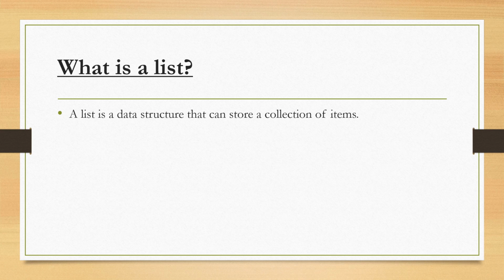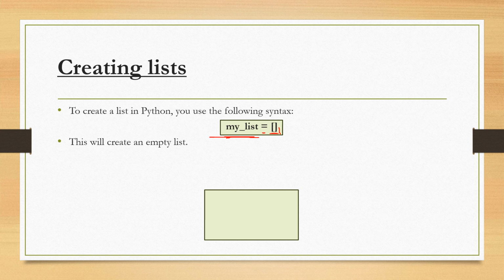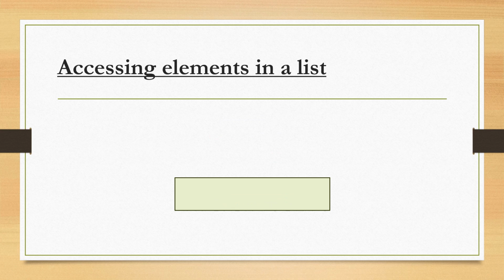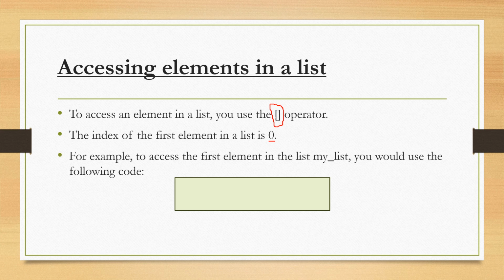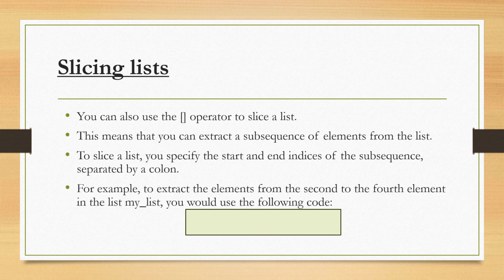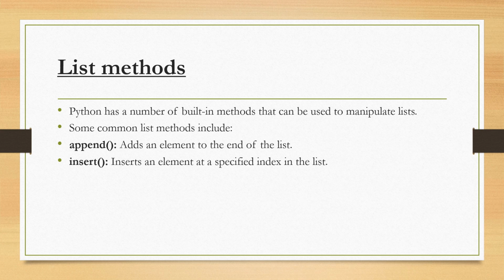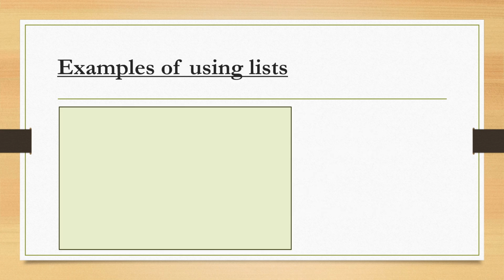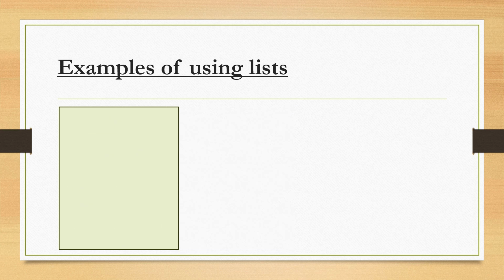List in Python | Learn Python for Beginners in 2023: The Complete Tutorial